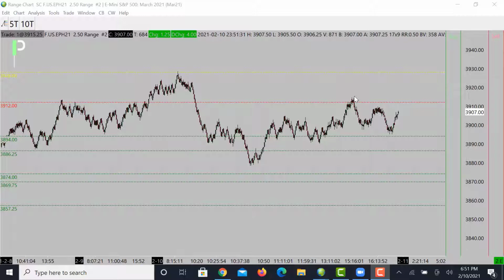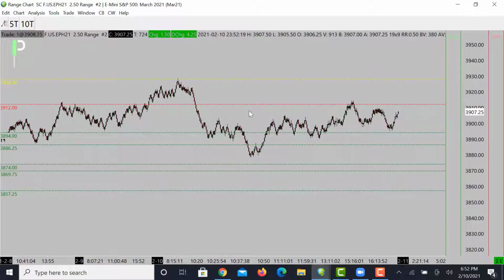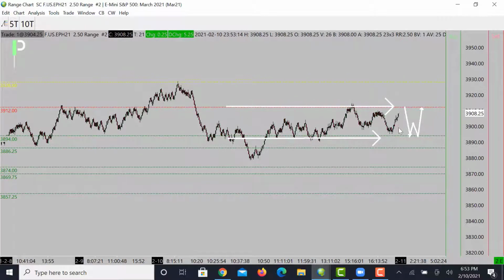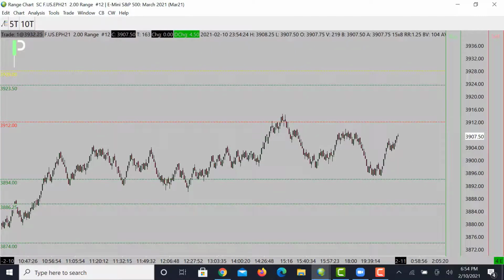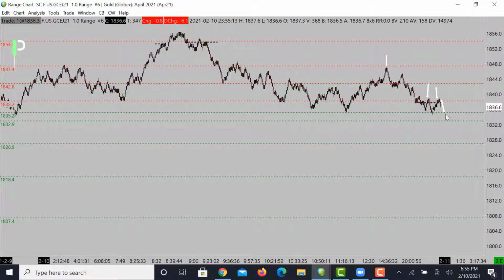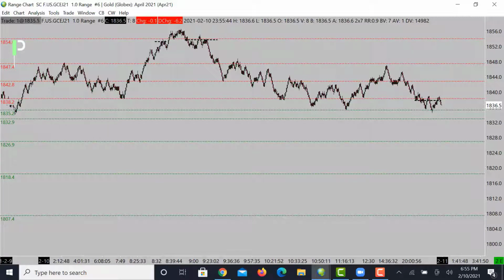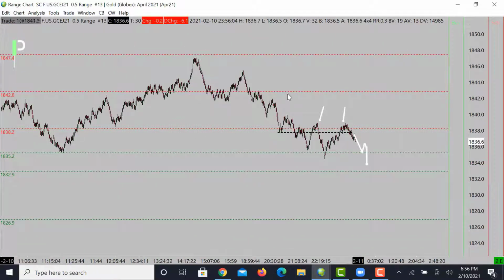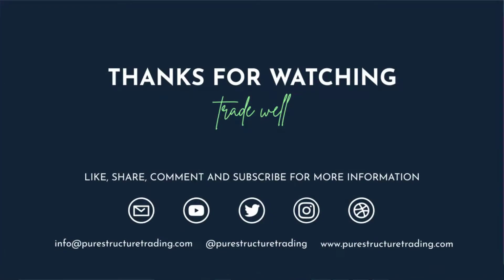Market Analysis | UK Session | S&P500 + GOLD Futures | 02.11.2021 | Pure Structure Trading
Welcome to today's Morning Market Analysis for the London market open. Here we do a daily technical market structure analysis of the S&P500 and Gold futures markets looking specifically at market conditions and key areas of support and resistance in order to identify the highest probability trade opportunities.